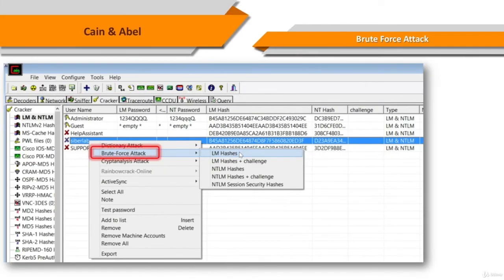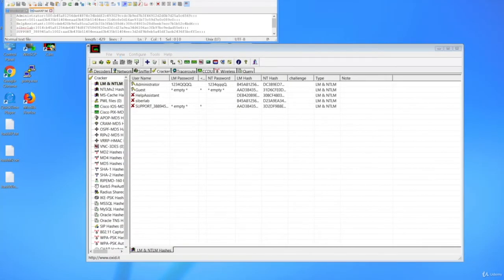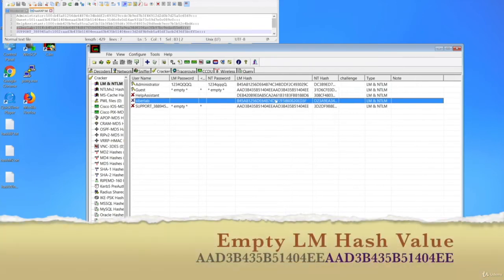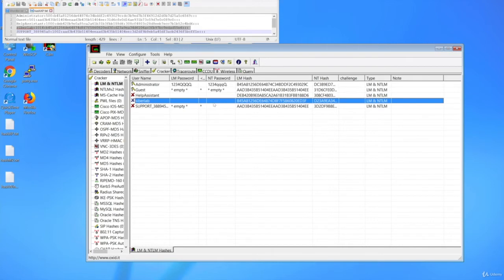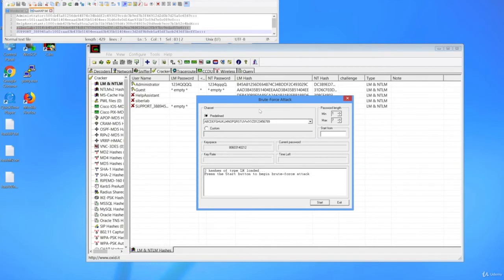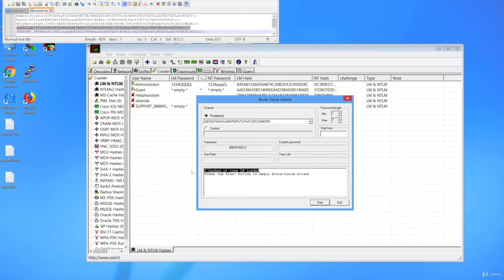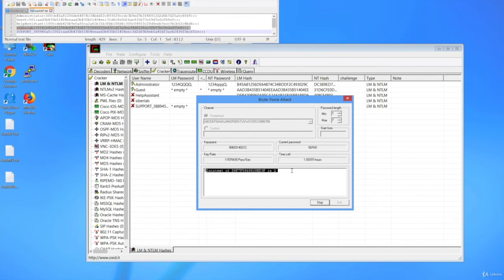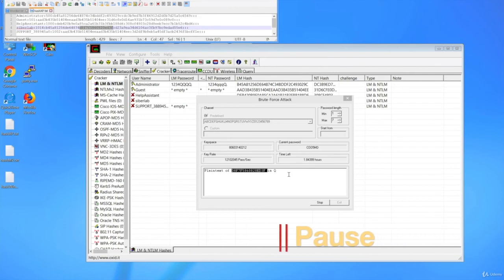6 Cain & Abel A Brute Force Attack